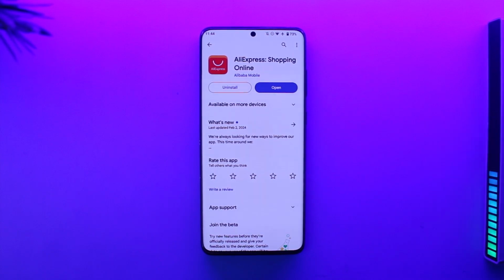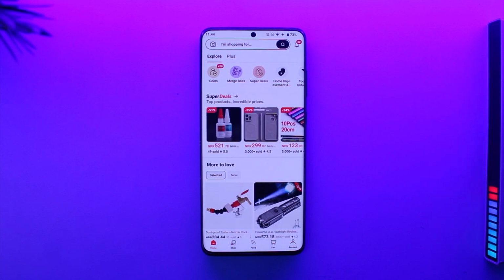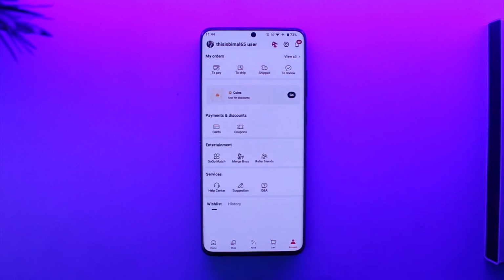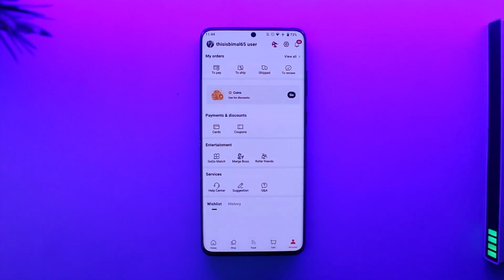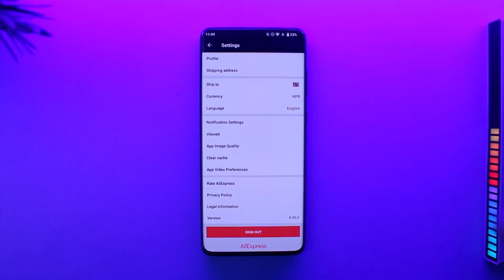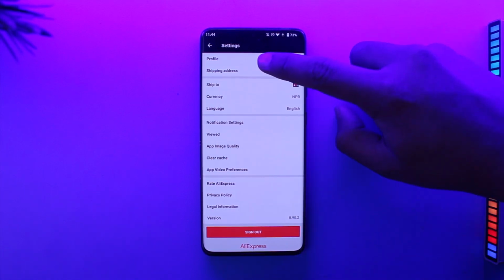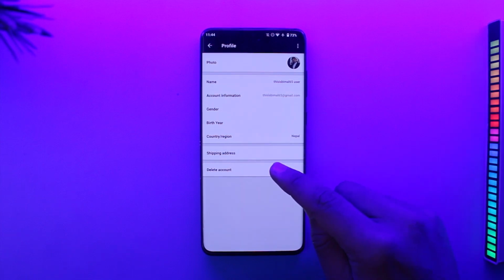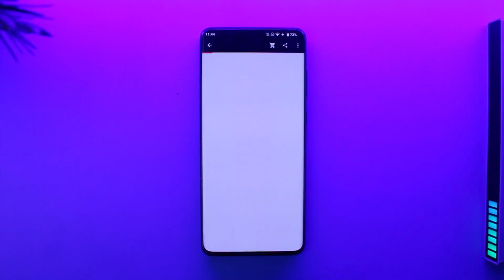How To Delete AliExpress Account !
In this tutorial video, I will simply show you how to delete your AliExpress account.

~Chapters:
0:00 Introduction
0:11 Delete AliExpress Account
1:03 Conclusion